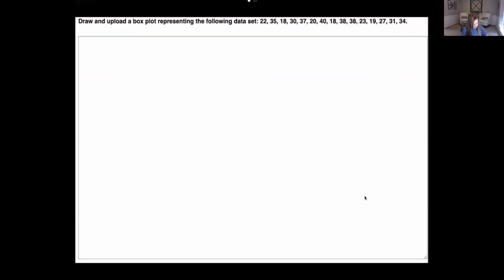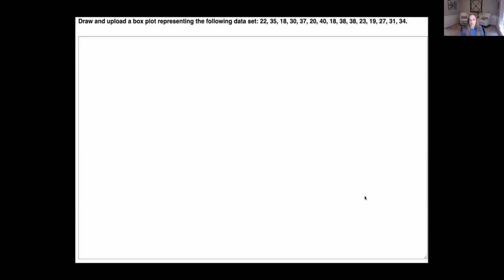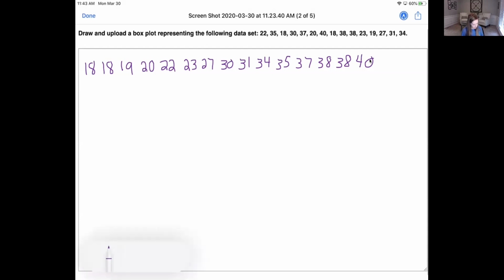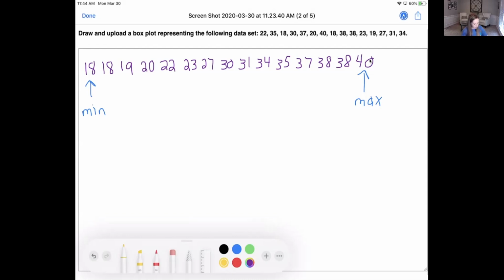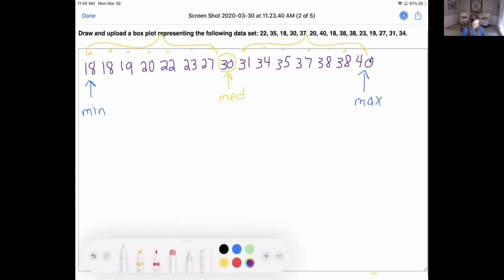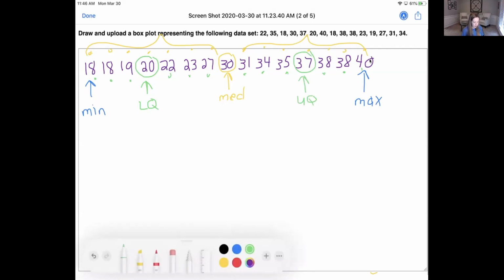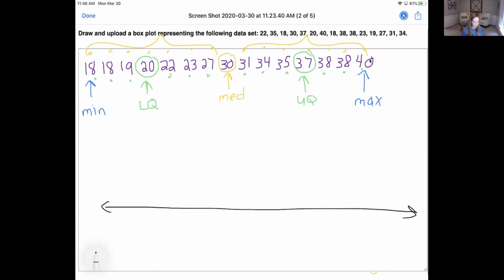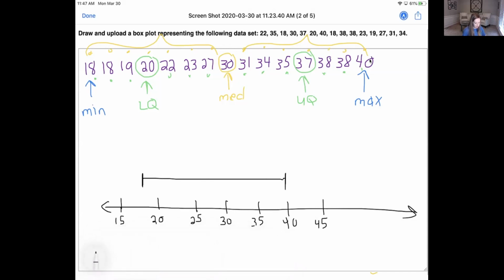Drawing a Box Plot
Creating a Box Plot from a set of data